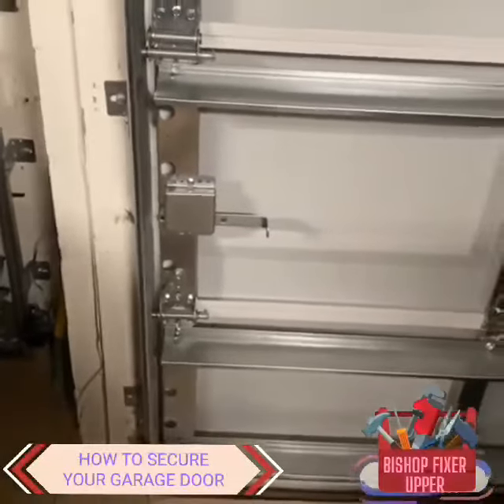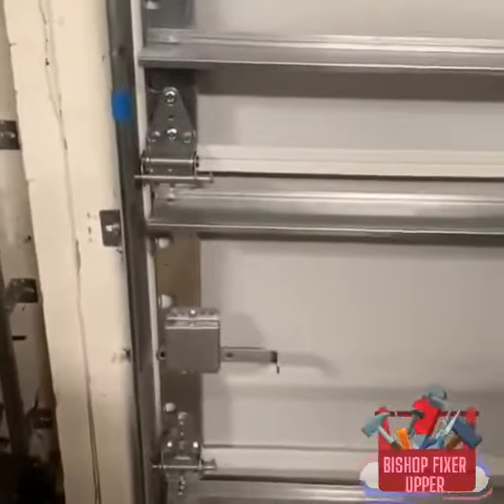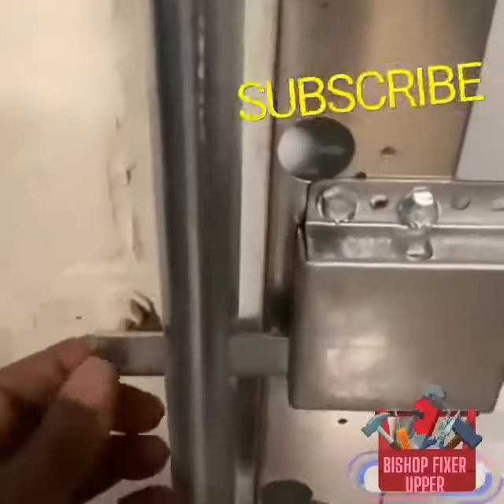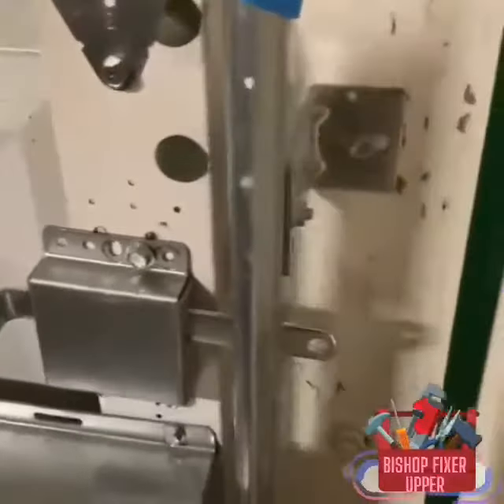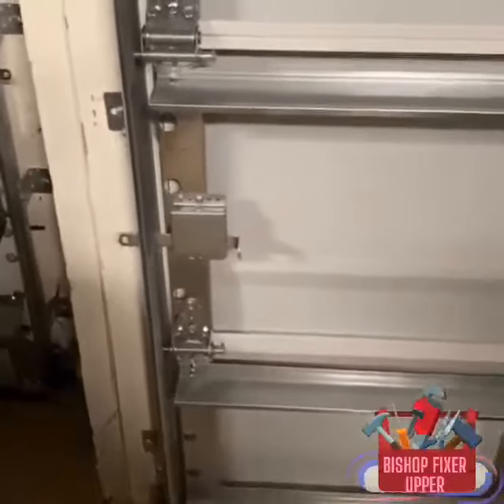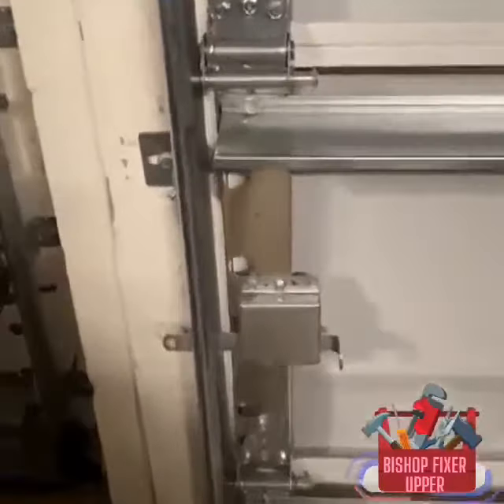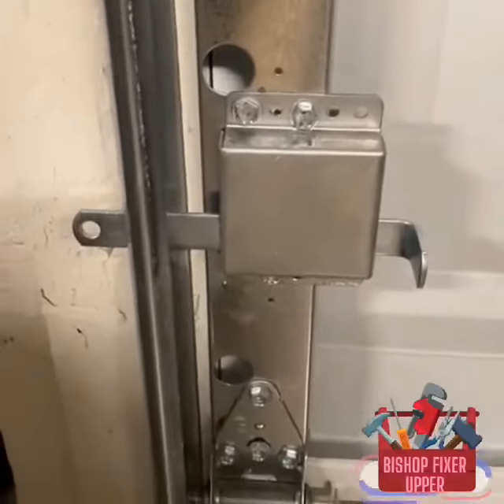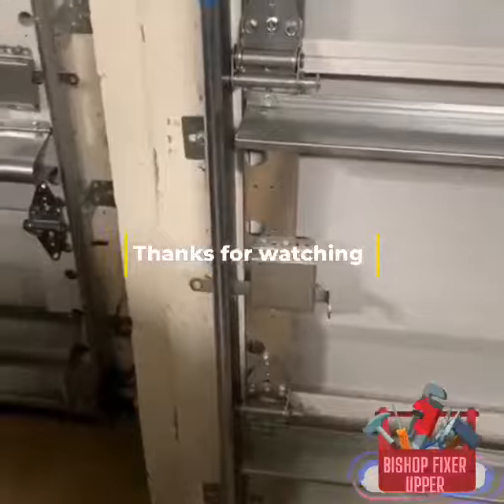HOW TO LOCK YOUR GARAGE DOOR FROM INSIDE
Wanting to know how to lock your garage door when your going out of town? or during bad weather conditions? Bishop Fix it upper has a tip for you. Stay tune for more upcoming tips and repair solutions.